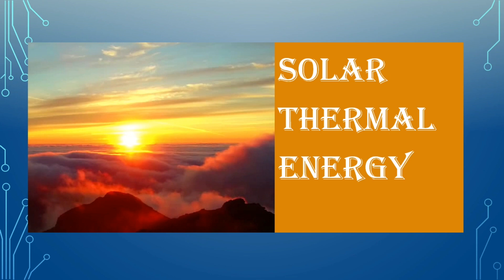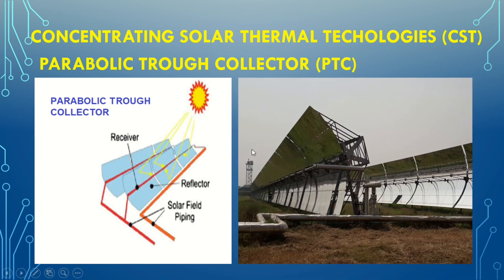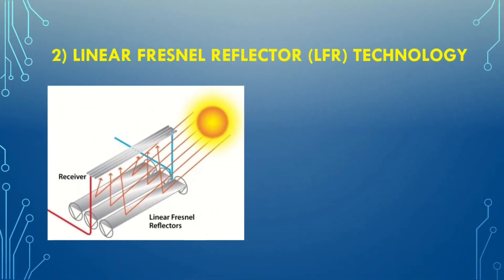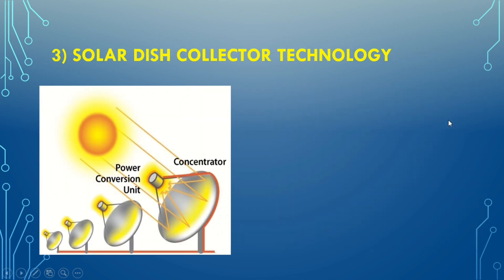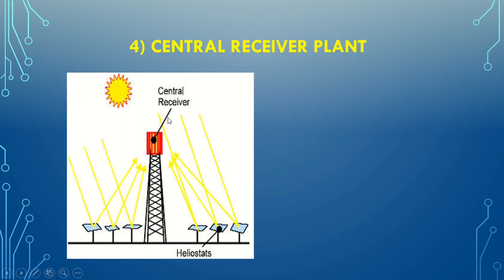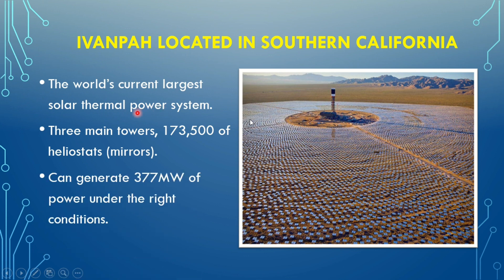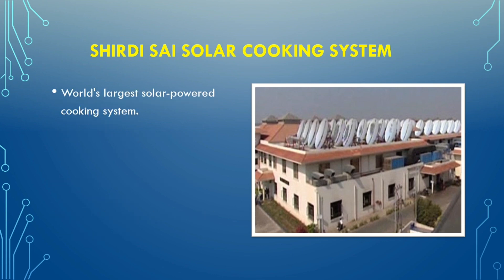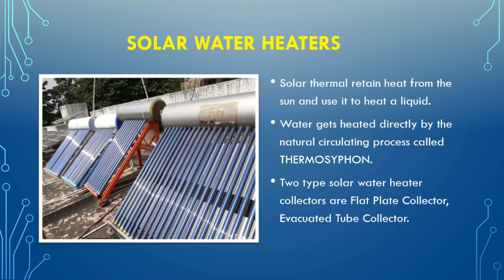Solar Thermal power (heat energy) trapping systems.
Solar energy can be converted into electricity by either of its two components i.e light energy and heat energy. WE have discussed different types of concentrating solar thermal technologies (CST) parabolictroughconcentrator(PTC) Linearfresnelreflector(LFR)
all of the mentioned technologies concentrate solar heat at a focal point and heats up the fluid or salt kept at that point.
solar water heater also use the heat or thermal energy of sun, and gives us hot water without any electricity bill, pollution free and very economical.
WE WechitraEnterprises do supply and install solar water heater.

Wechitra Enterprises
for your entire electrical needs

For more details and latest updates.